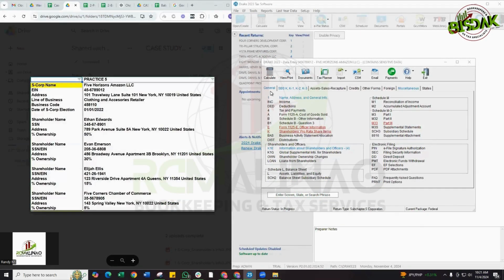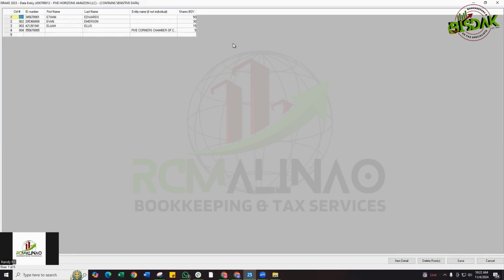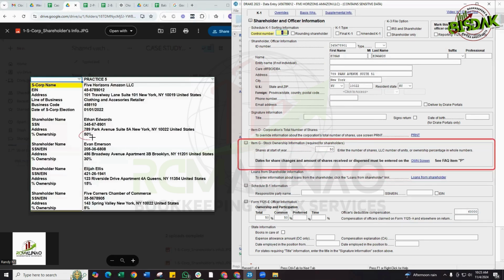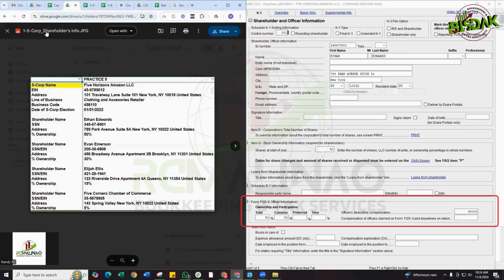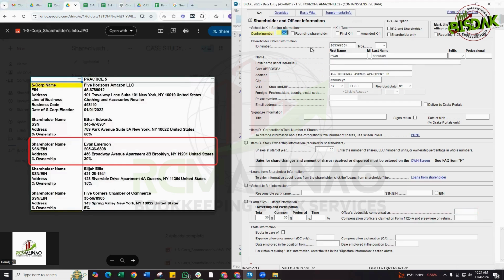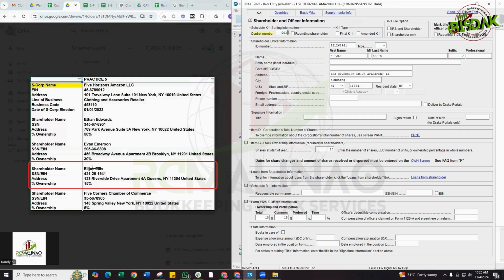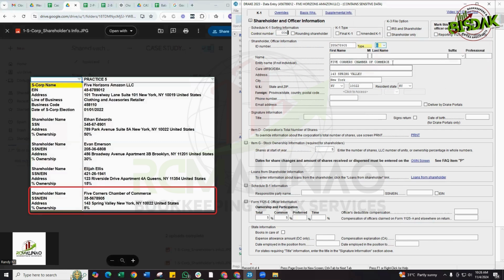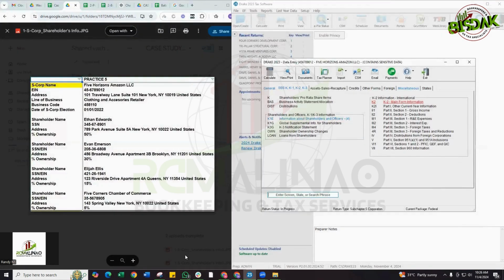Data Entry in Drake Software: 1120S Shareholder & Officer Information Video Tutorial | Ka Bisdak Pro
Welcome to our Ka Bisdak tutorial on entering shareholder and officer information for Form 1120S in Drake Software! This video offers a complete, step-by-step guide for accurate data entry, helping you manage S-Corporation tax filings with ease.

In this tutorial, we’ll cover:

Accessing and navigating the Shareholder/Officer Information Screen
Inputting essential shareholder and officer details
Tips for ensuring data accuracy and preventing filing errors
How to generate a complete Form 1120S in Drake Software
Perfect for tax professionals and S-Corp owners, this tutorial will streamline your workflow.